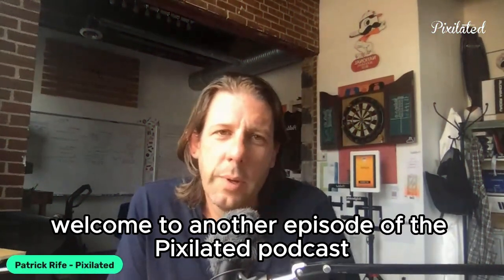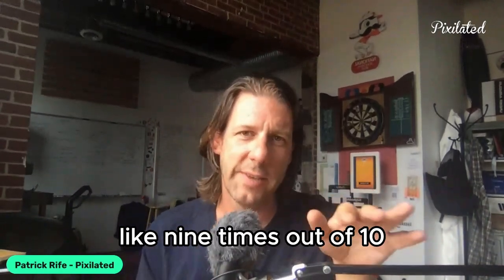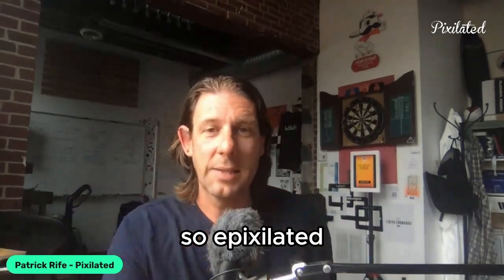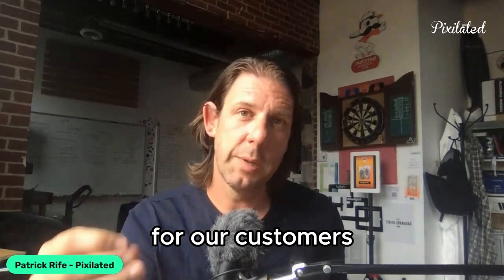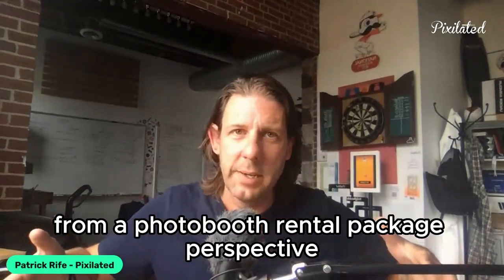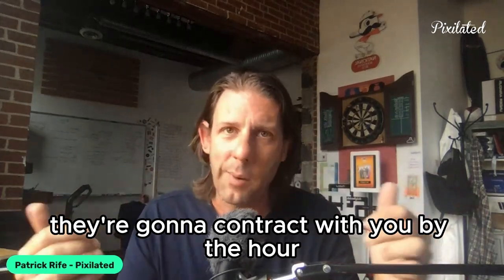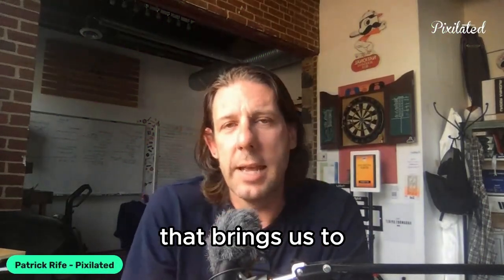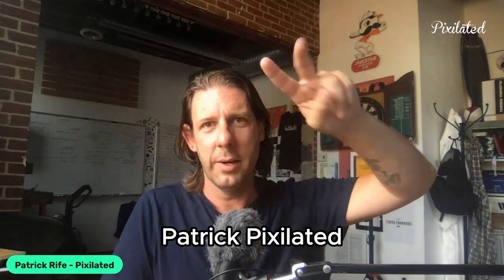Photo Booth Rentals: What’s Included, and How Much Will It Cost?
Welcome back to "The Pixilated Podcast" with your host, Patrick Rife! 🎙️ Get ready for another captivating episode as we dive into the world of event entertainment. In today's discussion, we're focusing on a topic that's sure to add a dose of excitement to your events – "Photo Booth Rentals: What’s Included, and How Much Will It Cost?"

Ever wondered about the ins and outs of photo booth rental packages and their associated costs? Look no further! In this episode, we're breaking down the details, drawing insights from our informative blog post, "Photo Booth Rental Cost and What's Included," which you can explore on our website.

Join me as we explore the enchanting allure of photo booths at various events and uncover the core components of a standard rental package. From top-notch cameras and customizable backdrops to unlimited prints and digital copies of every snapshot, we'll reveal the elements that make a photo booth experience truly unforgettable.

But there's more to discover! We'll also demystify the factors influencing the pricing of photo booth rentals. Whether it's the event duration, the type of occasion, or the extra features like GIF creation and social media sharing, we are here to empower you with the knowledge needed to make an informed decision that suits both your event's needs and your budget.

For a comprehensive understanding, I encourage you to dive into the full blog post "Photo Booth Rental Cost and What's Included" on our website. Simply follow the link below and prepare to capture remarkable moments at your upcoming event.